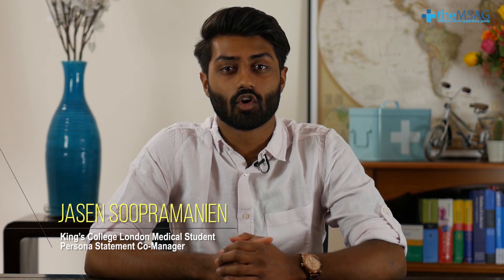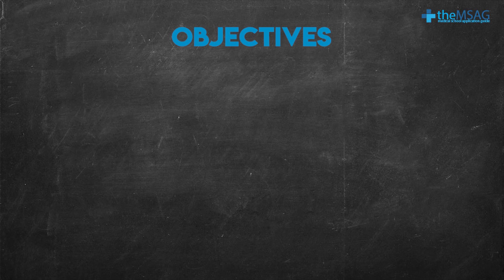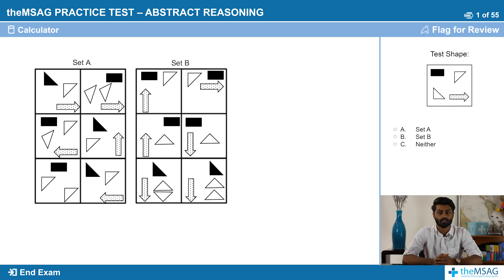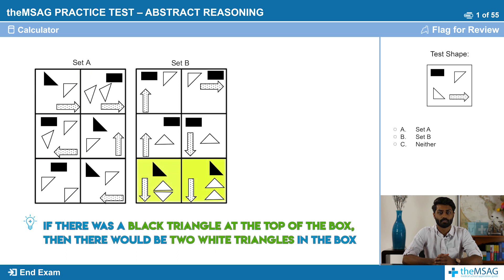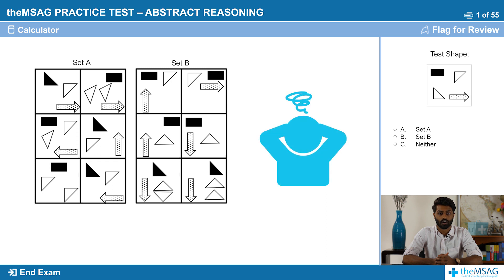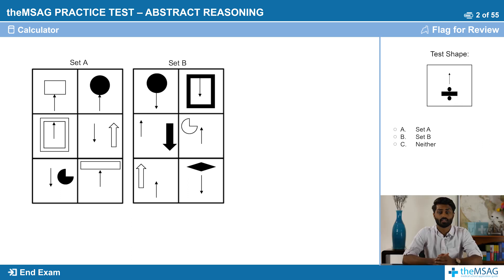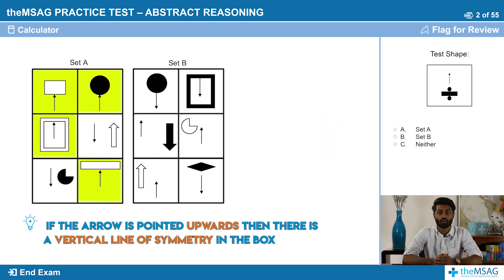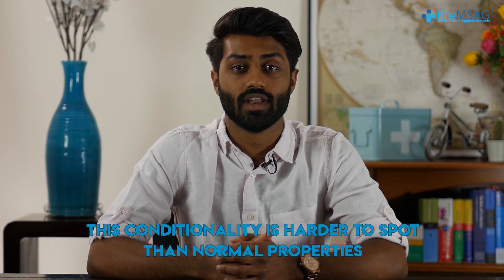UCAT Abstract Reasoning Questions - The Importance of Conditionals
In this video from our Online UCAT Course, Jasen Soopramanien looks at the importance of
conditionals, a tricky facet of set A, set B or neither questions. Learn how to understand
conditional properties and tips to help you save time on the Abstract Reasoning sub-test of the UCAT (UKCAT)!

Our team has over three years of experience tutoring for the UCAT exam (formerly known as UKCAT). We’ve designed the questions in our videos to simulate the real UCAT format so that when test day arrives, you’re ready. Our videos will take you through each of the 5 sections of the test and provide you with plenty of advice on how to tackle each question type. Learn at your own pace and monitor your progress throughout.

Work with the top UCAT Tutors in London!

Leave a comment & let us know what you think of our UCAT Video Lesson!